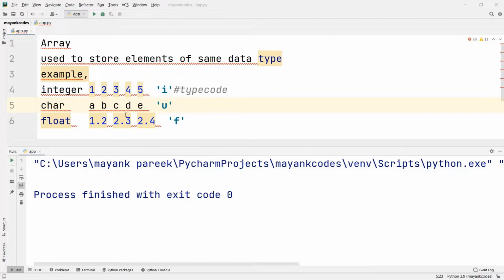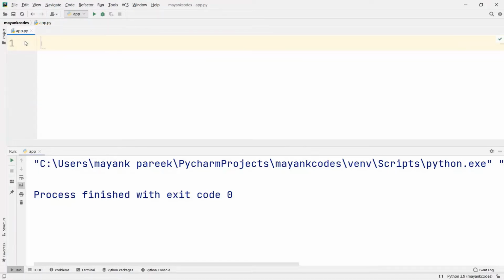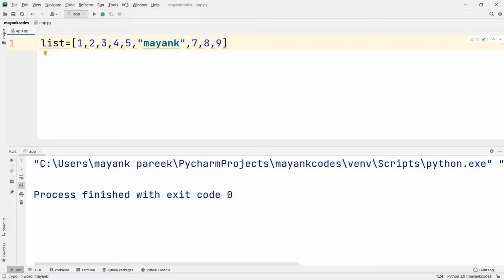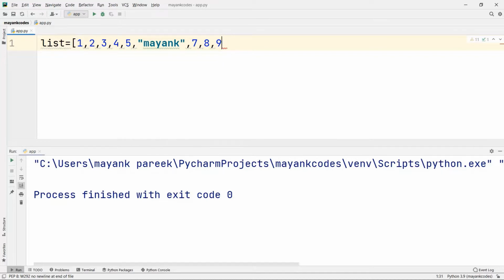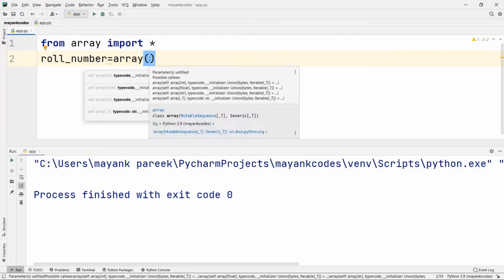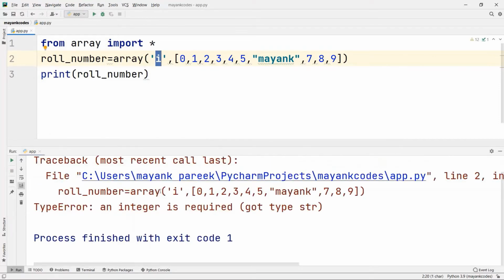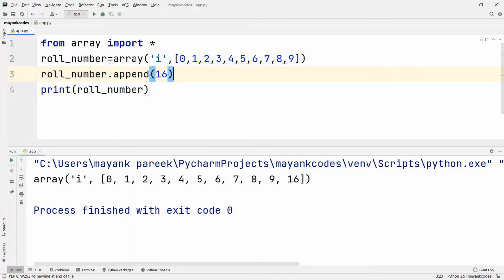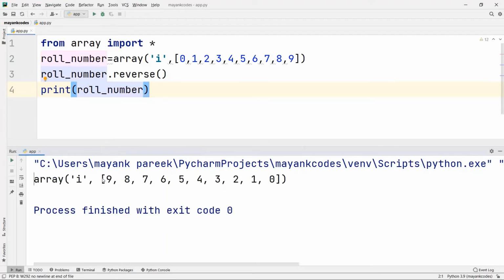#21 ARRAYS IN PYTHON || HOW TO STORE ELEMENTS OF SAME DATA TYPE?? || WHY WE USE ARRAY IN PYTHON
THIS VIDEO IS ABOUT ARRAYS IN PYTHON AND HOW TO CALL ARRAY OR HOW TO DECLARE ARRAY IN PYTHON || HOW TO USE APPEND IN ARRAY || HOW TO USE INSERT IN ARRAY || HOW TO REVERSE ARRAY IN PYTHON|| ALL ABOUT ARRAY {}